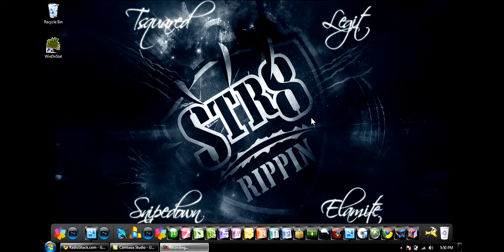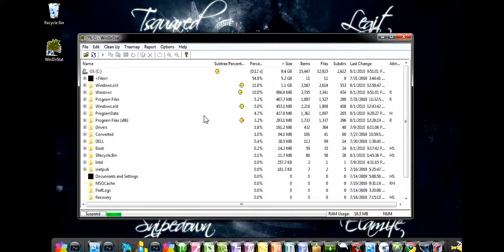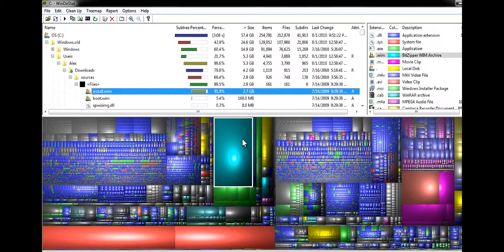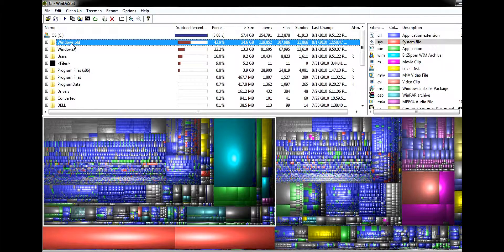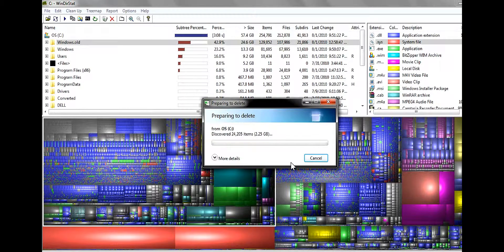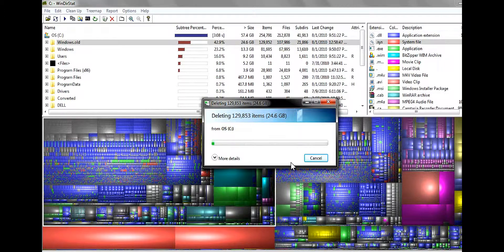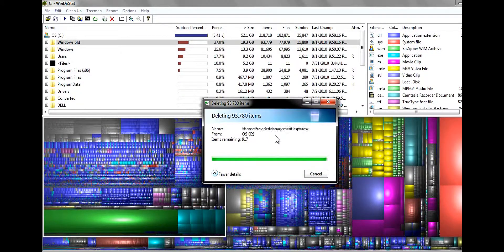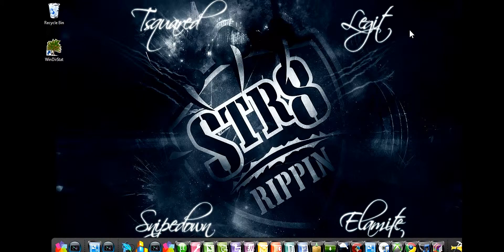How to Increase your Hard Drive Space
This is just a little program that I found while searching the internet for a Hard Drive Cleaner. Enjoy!